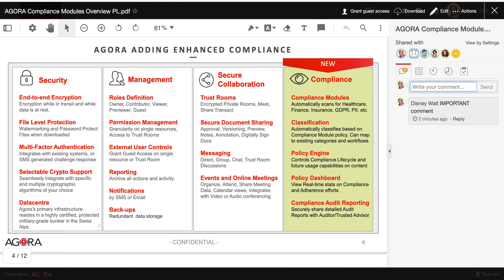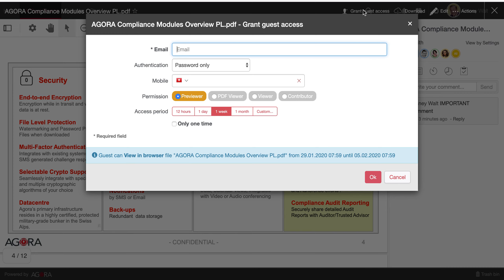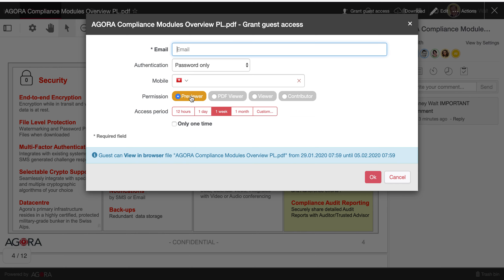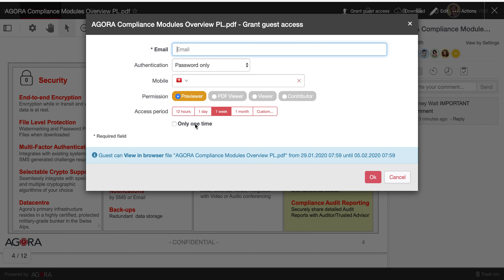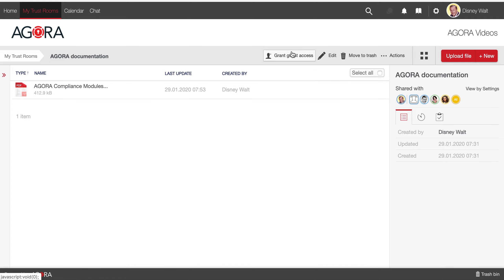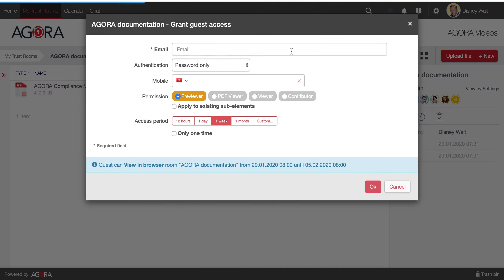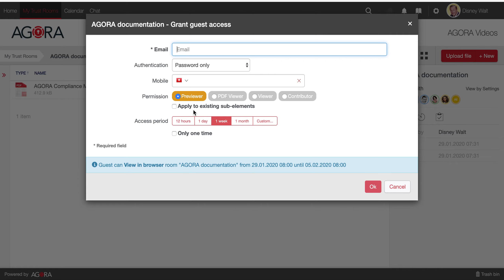AGORA - Grant guest access to a resource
How to grant guest access to a resource in AGORA